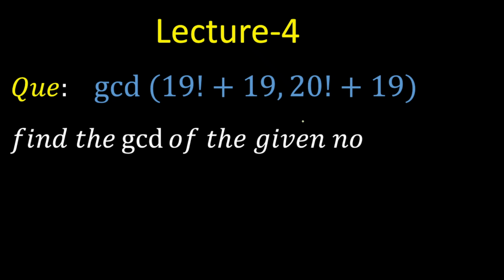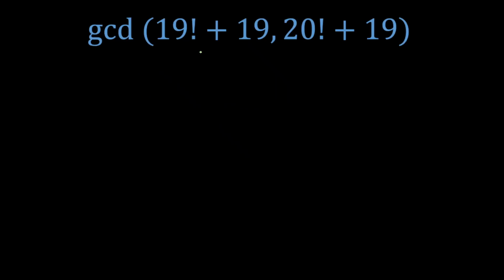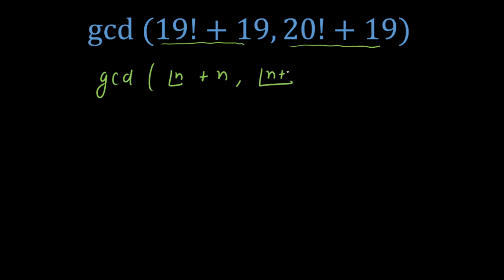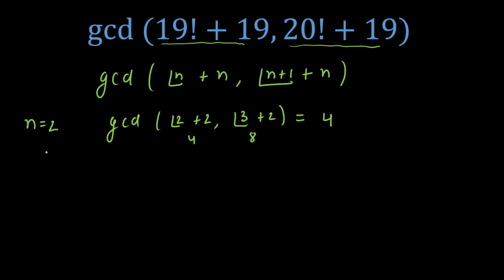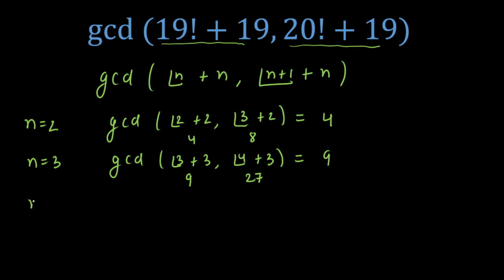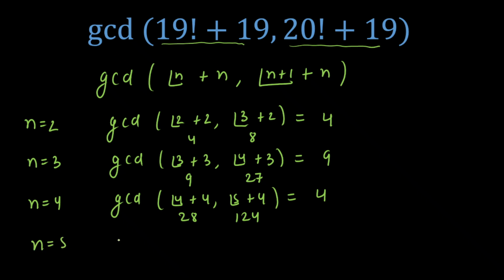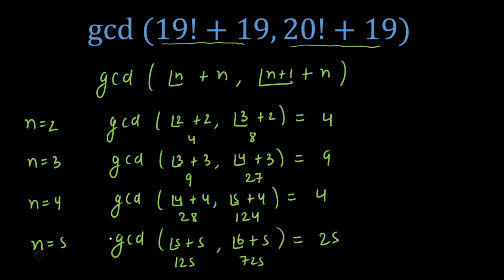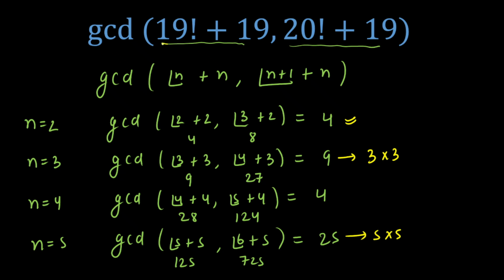Number Theory Lecture-4 || KVPY (SA & SX)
Hello everyone i present to you lecture number-4 of NUMBER THEORY a tricky question on GCD.